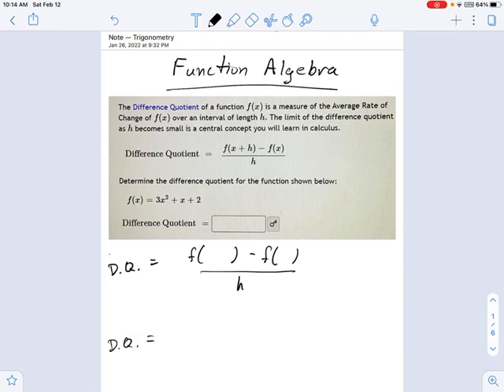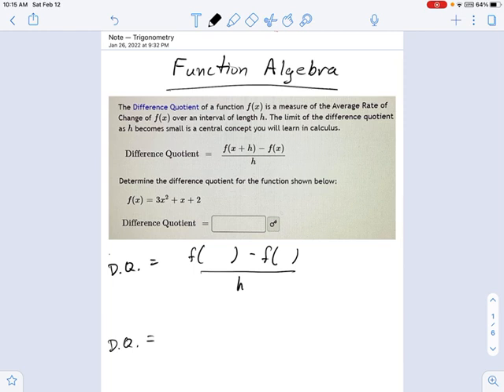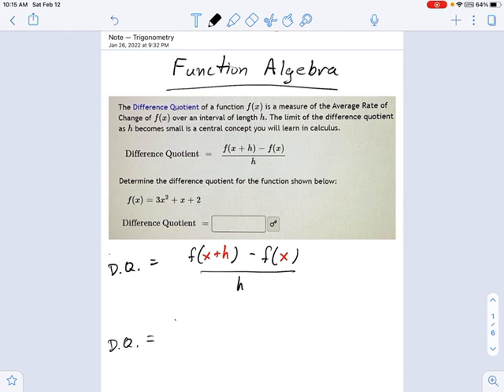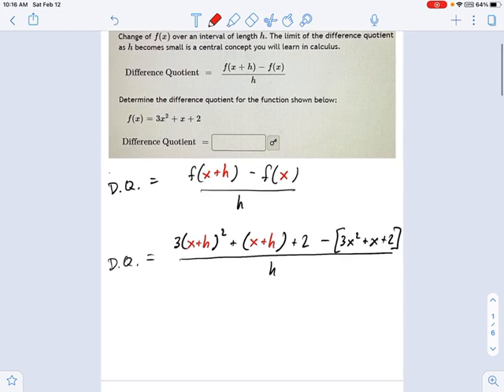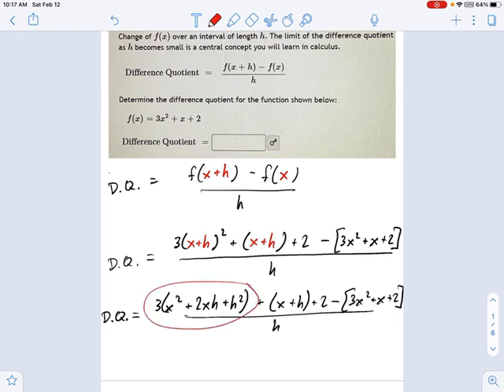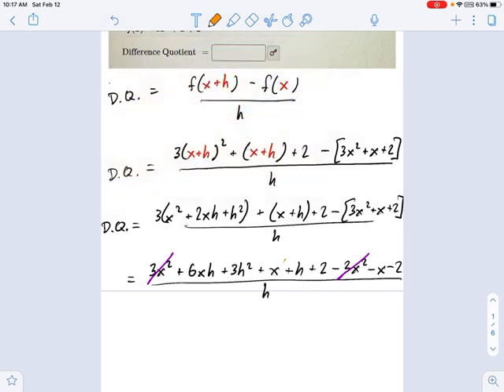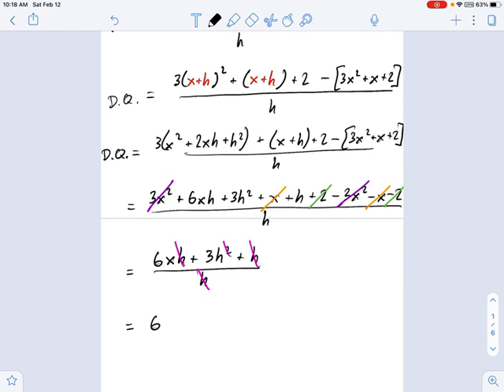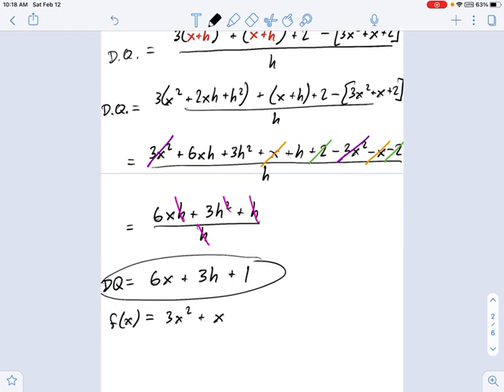SM3.05.21 - Difference Quotient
Murphy Math --
Introduction to the Difference Quotient.  Focus of video is algebraic evaluation of the difference quotient given a quadratic function and variable h.  Does not include broader calculus topic of limits as h approaches zero.